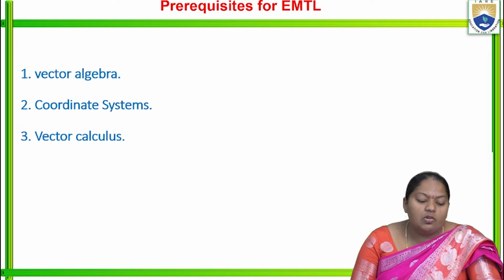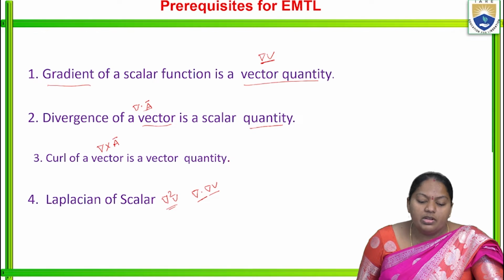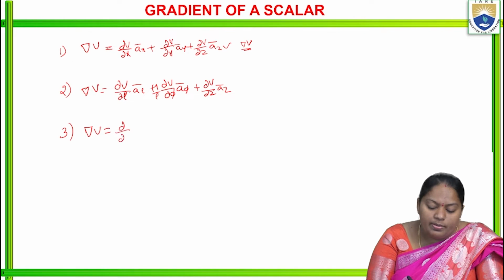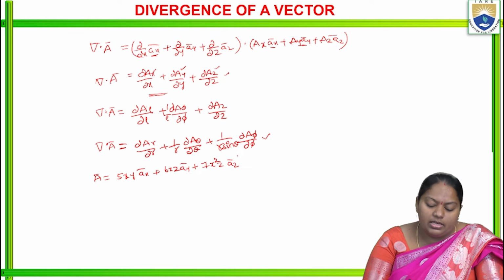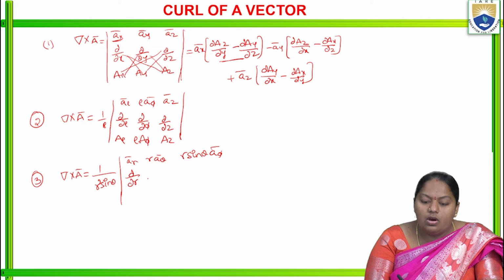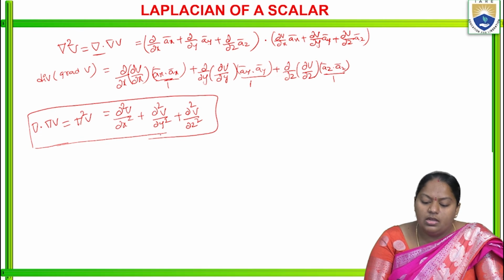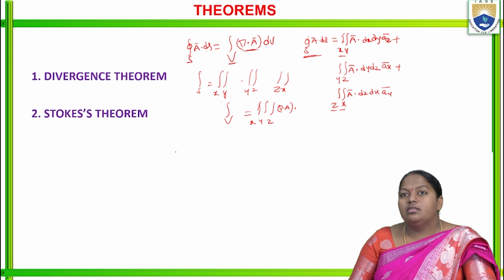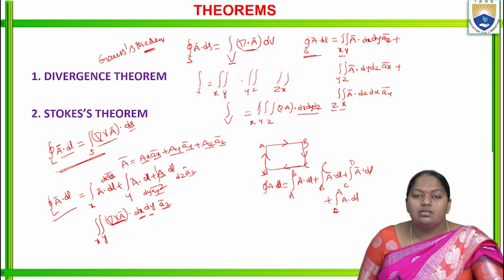Introduction to Vector Calculus by Ms. M Sreevani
Introduction to Vector Calculus by Ms. M Sreevani | IARE

Telangana, India.